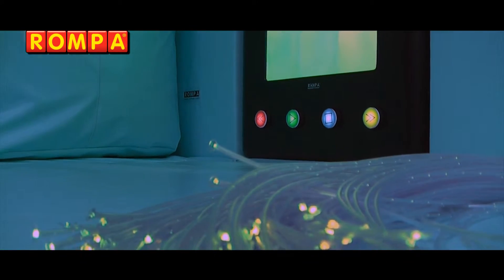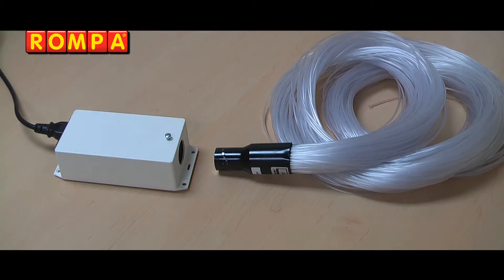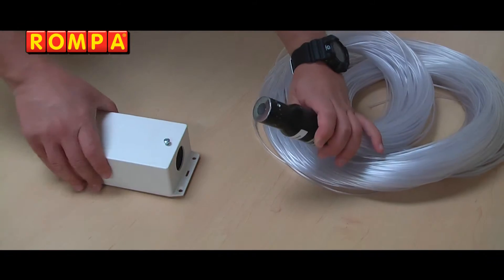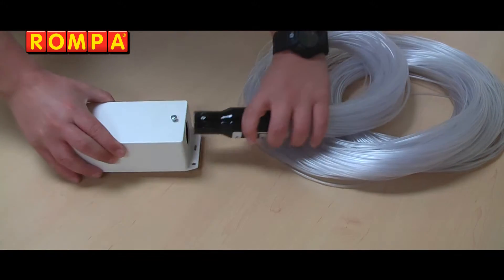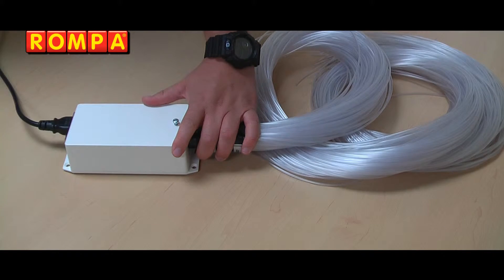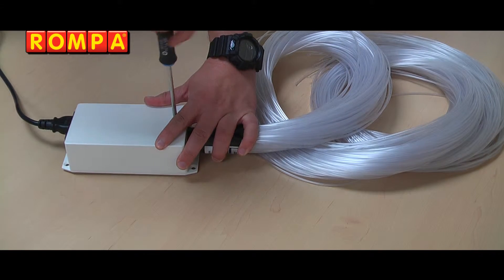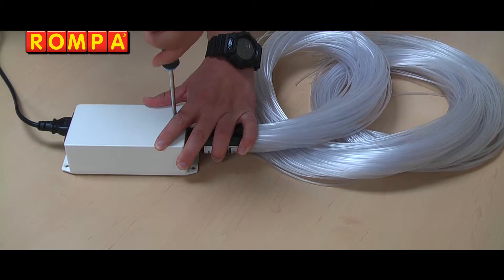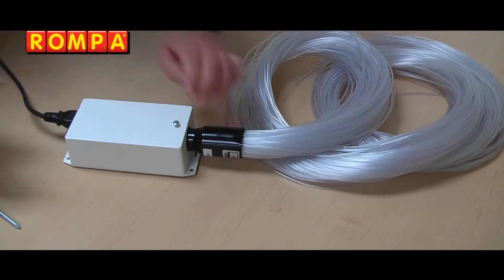Fibre Optics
Light you can touch, hold, capture and feel!

Fibre optics are ideal for those who have difficulty in enjoying the normal range of lighting effects. Partially sighted people may have a range of differing abilities. The powerful effects of these products are aimed at breaking through the perceptual barriers that some people with disabilities may have.

Fibre optics stimulate and hold attention. They are safe to touch and latex free.